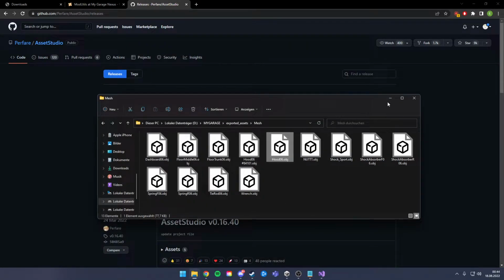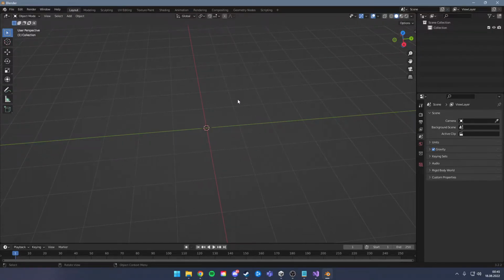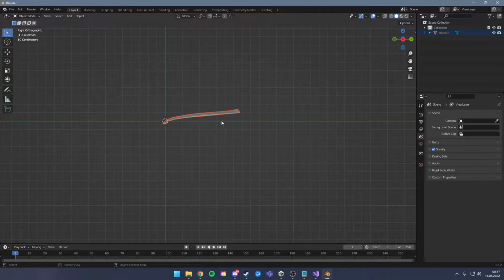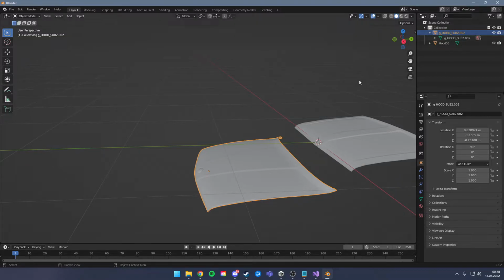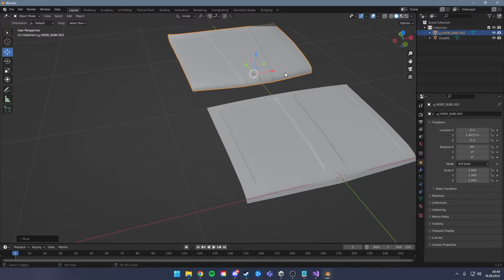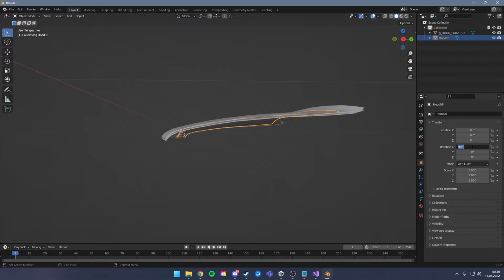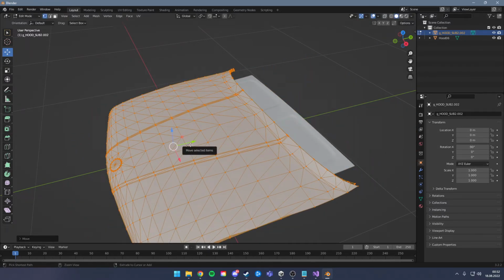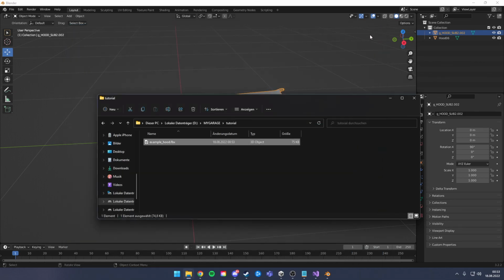Dummy Part 5 - Create Blender file